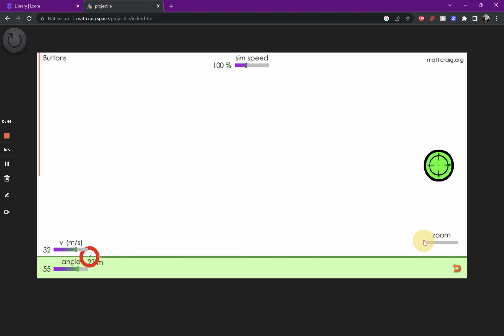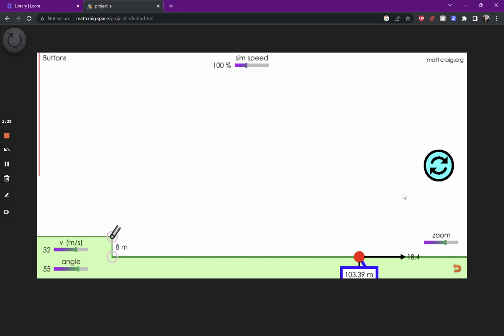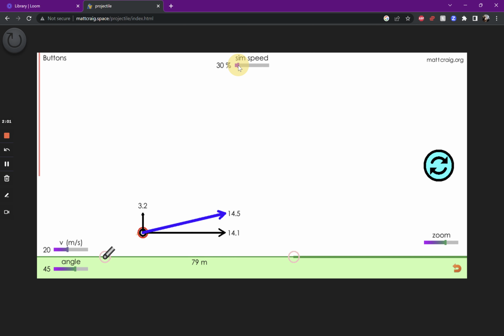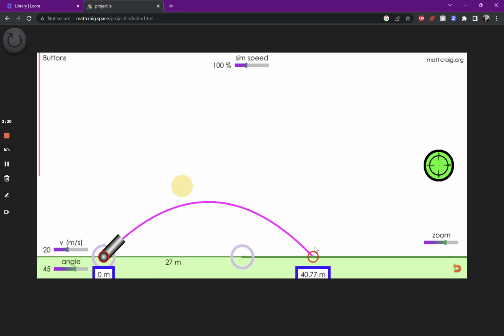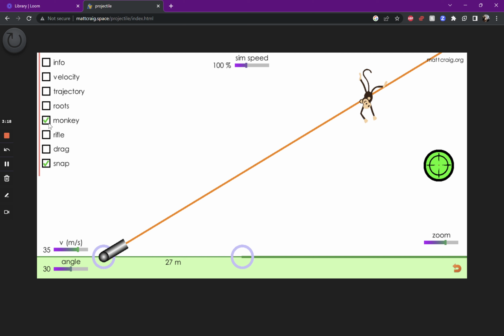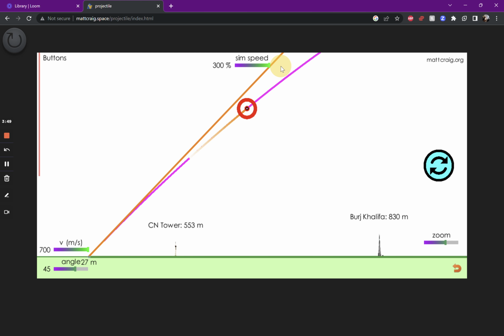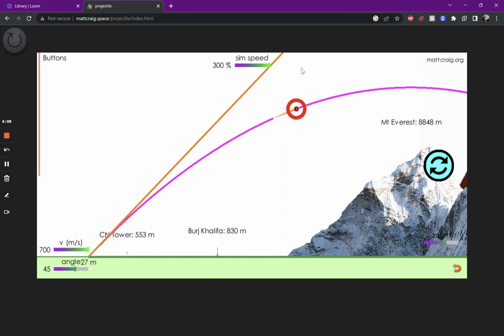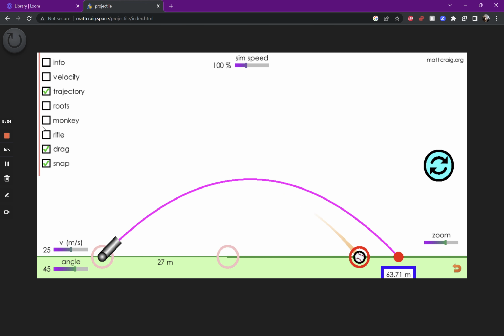Projectile Motion - tutorial